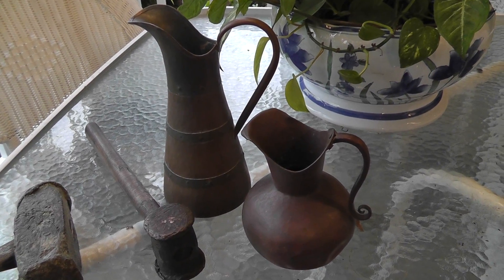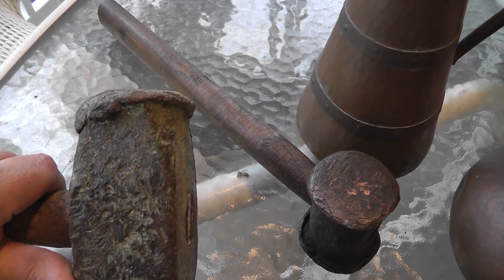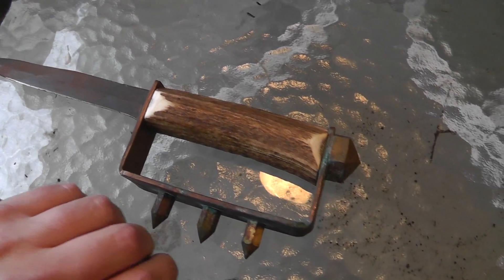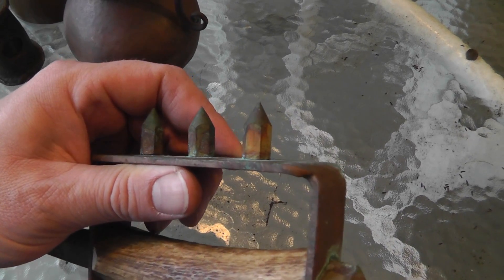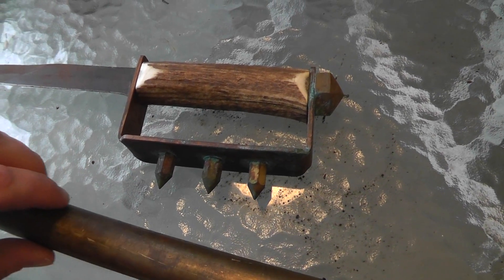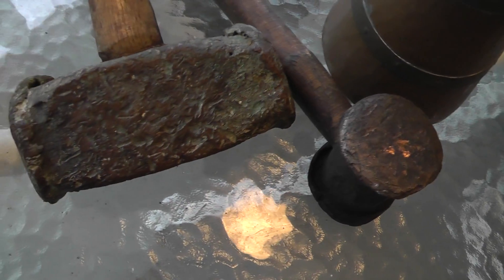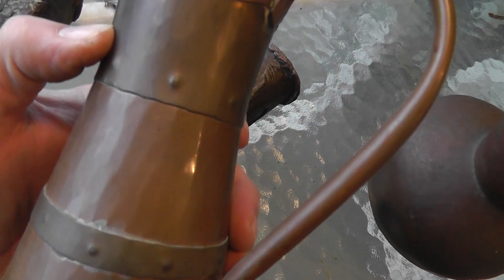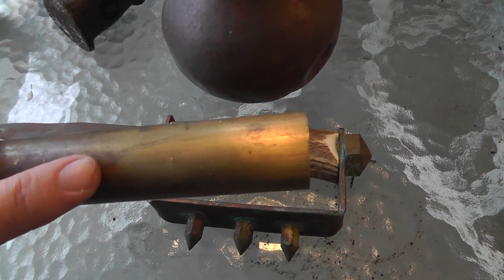Brass and Copper Metal Pieces - Telling the Difference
It can be useful to be able to tell the difference between brass and copper. The two are similiar since brass is mostly copper. I think the best way to tell the difference is to go by color. - Link to my terminal99 eBay store!